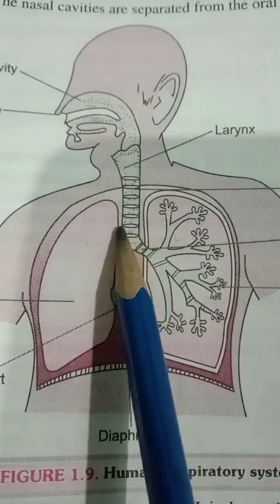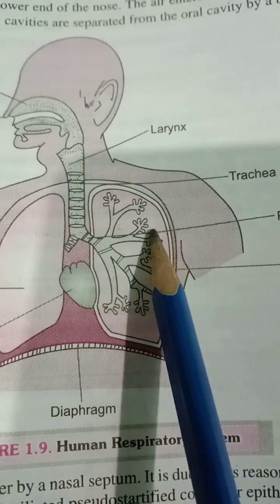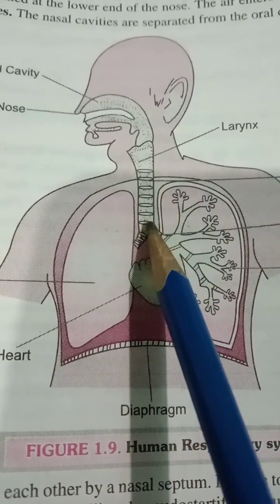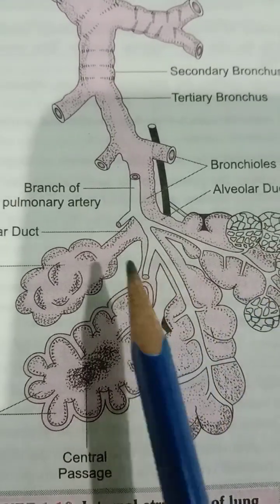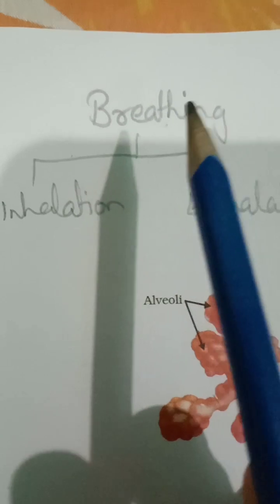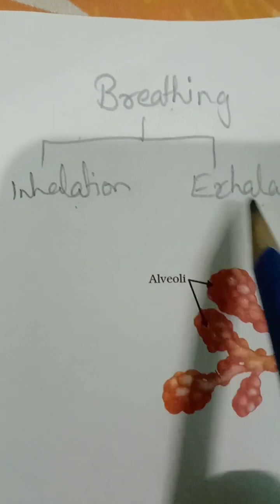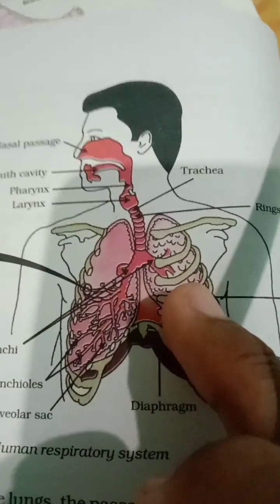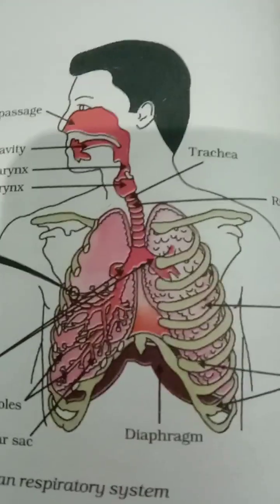CBSE Class10#Life Processes Human Respiratory system